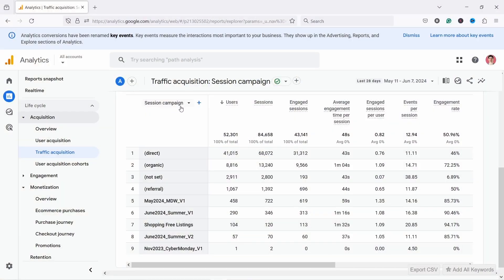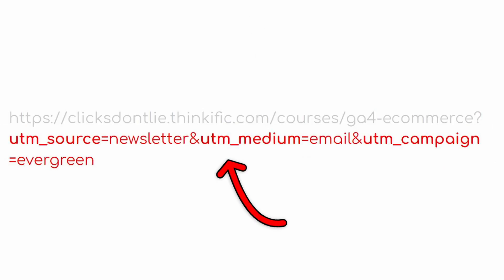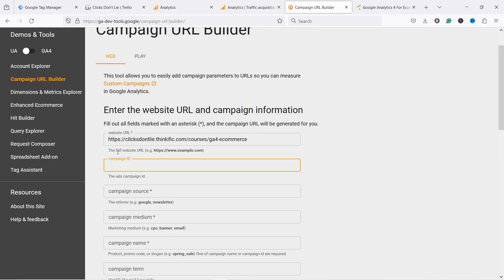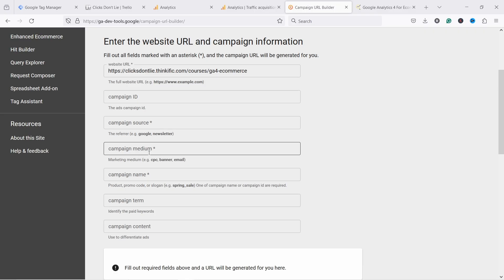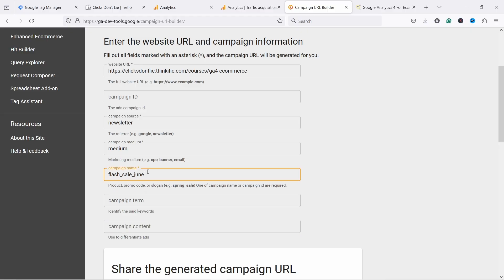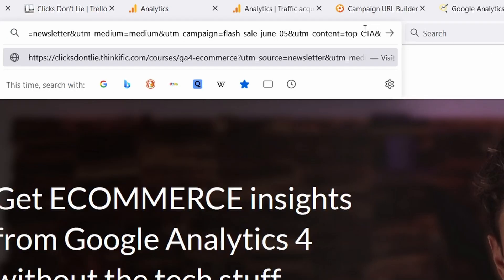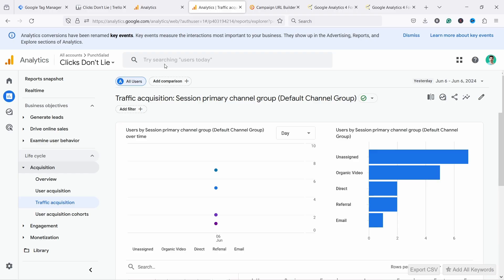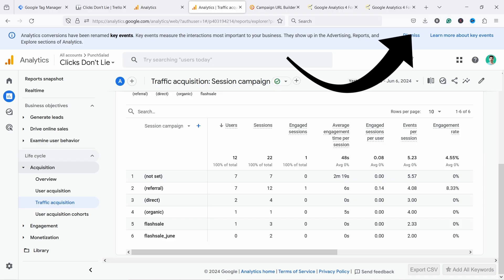How to Use UTM Parameters in Google Analytics 4 (with free tool)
Let me show you how you can easily create a URL with correct UTM parameters using a free Google tool. I see many of my clients get this wrong, and so they don’t track their campaigns correctly.